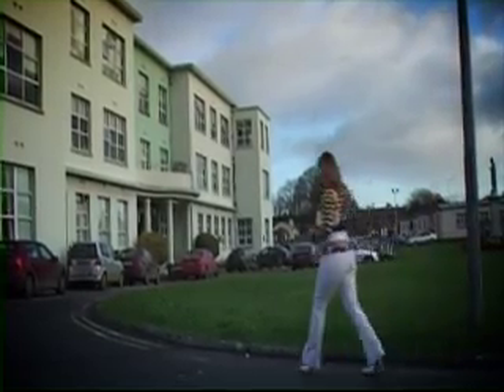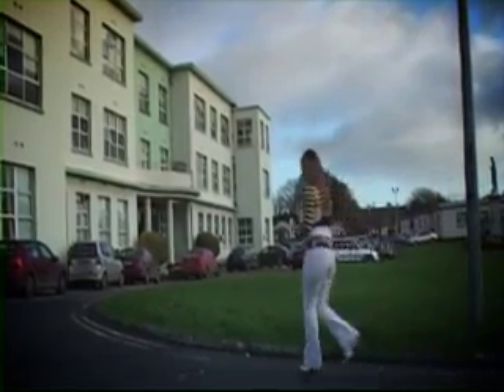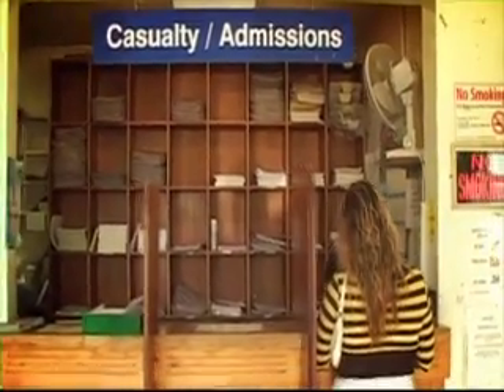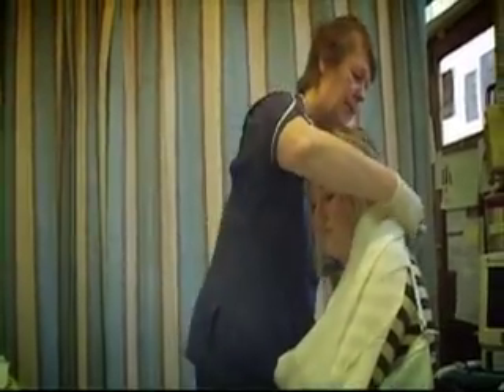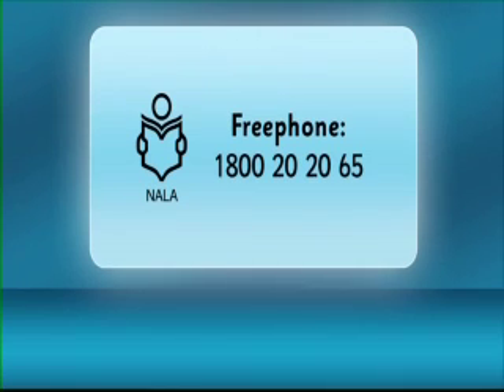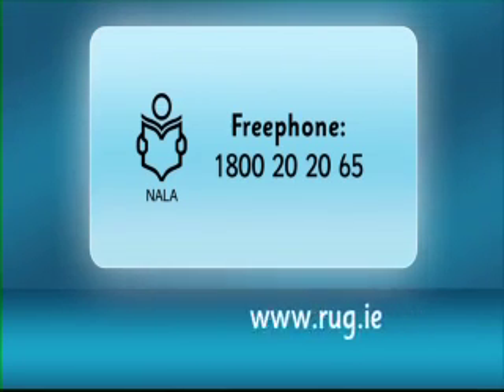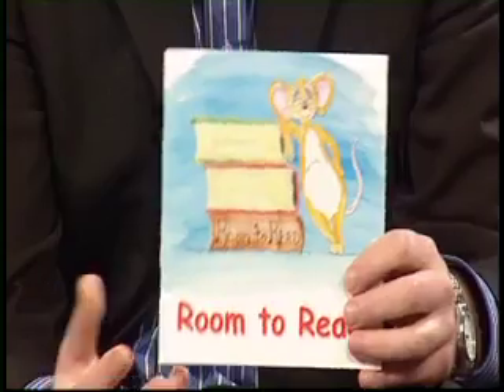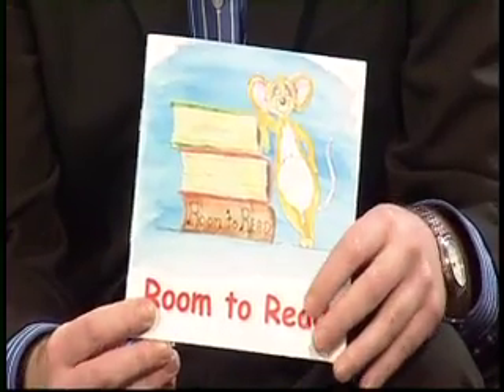RUG 2 Programme 6 - Health and Medicine Part 1